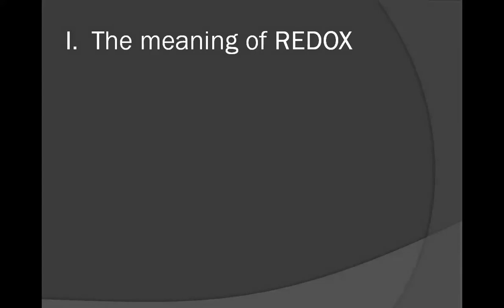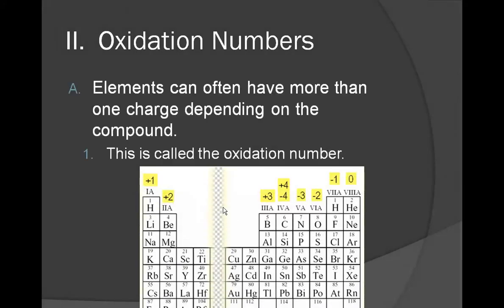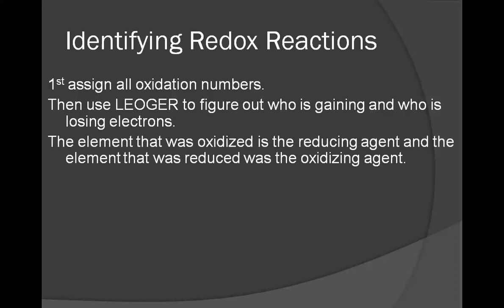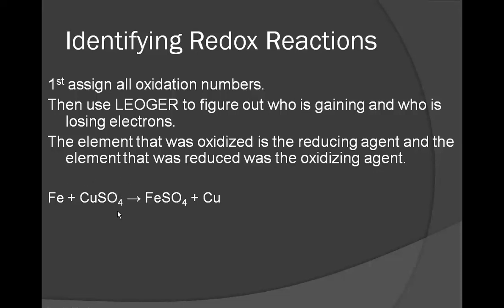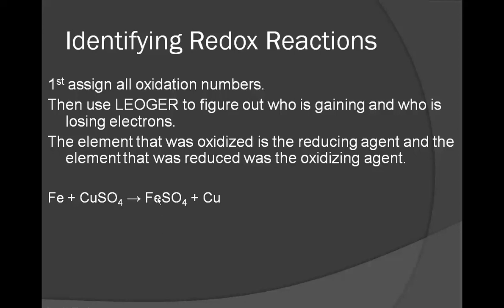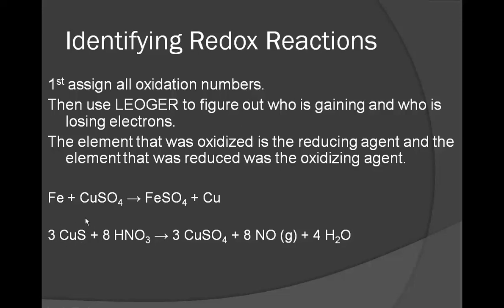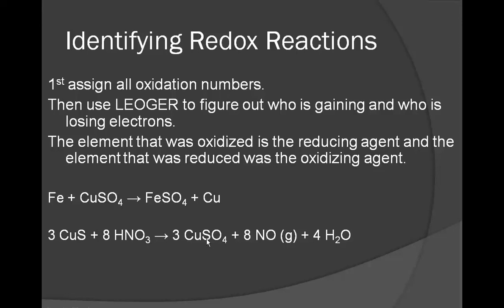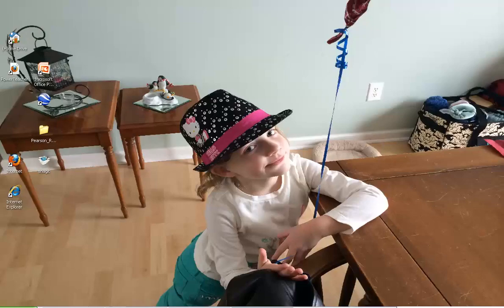E day lesson 2